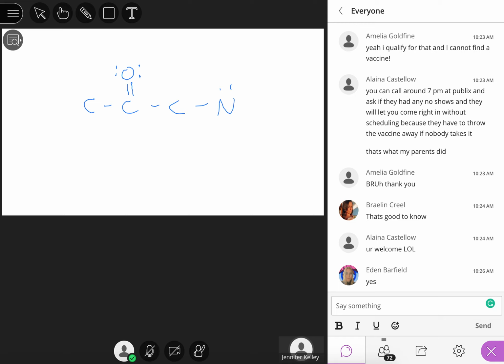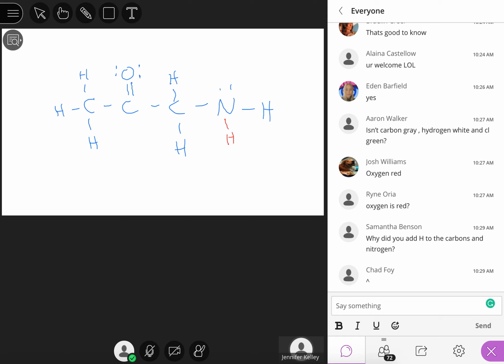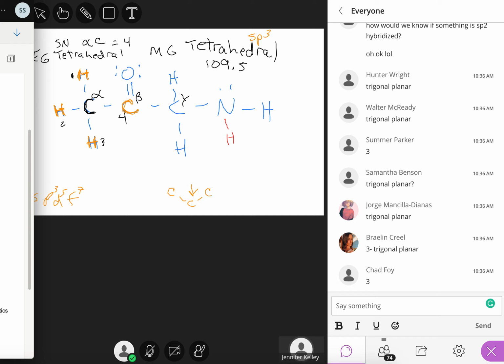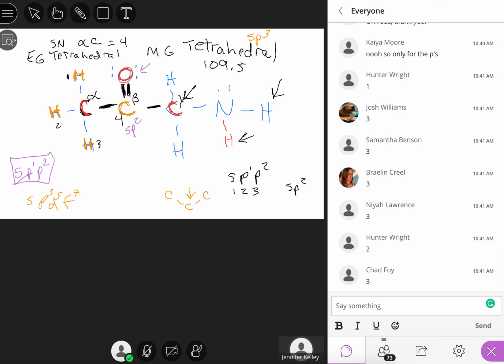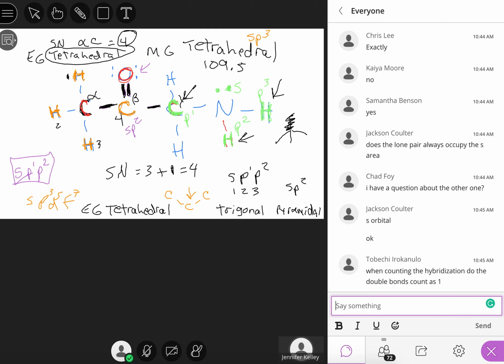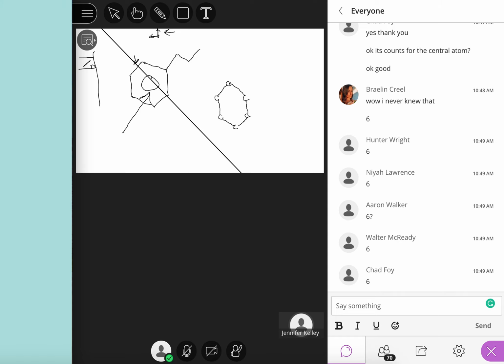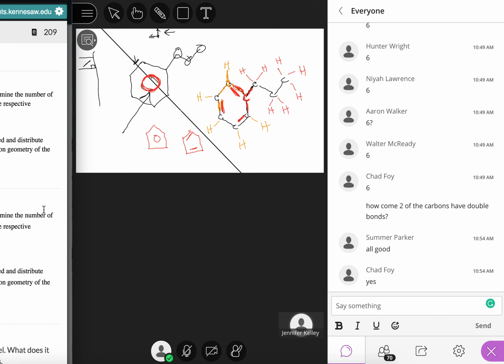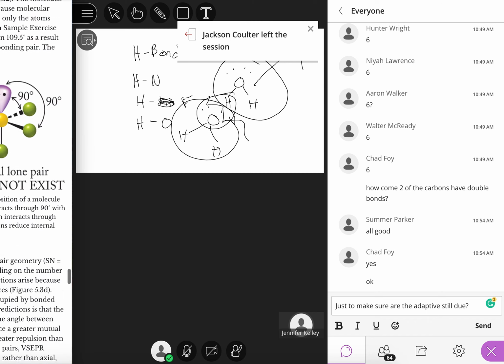chem 2:19 pt 2